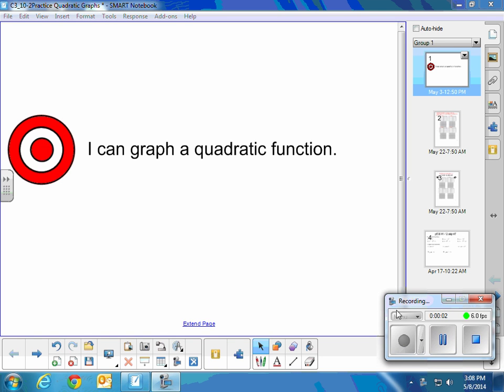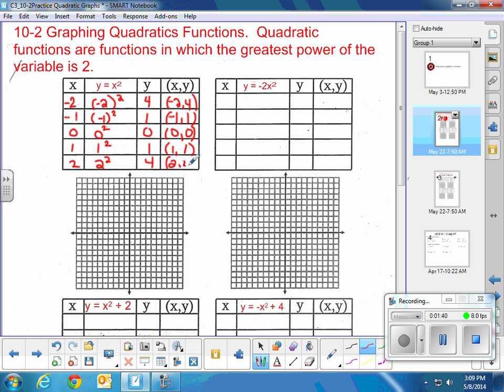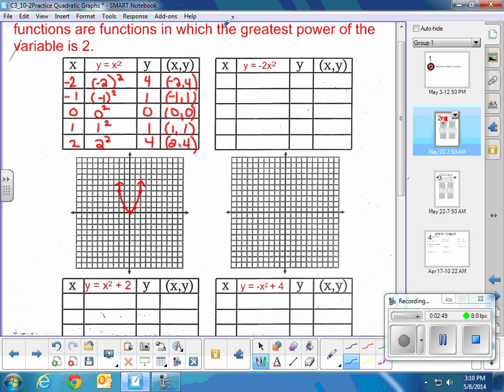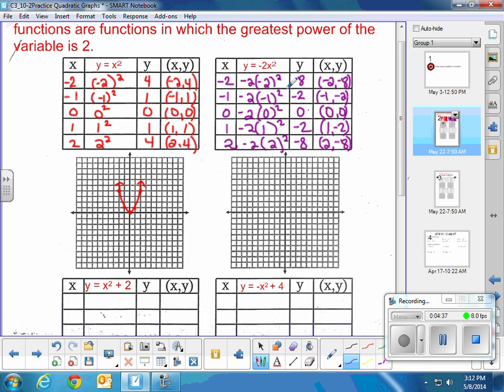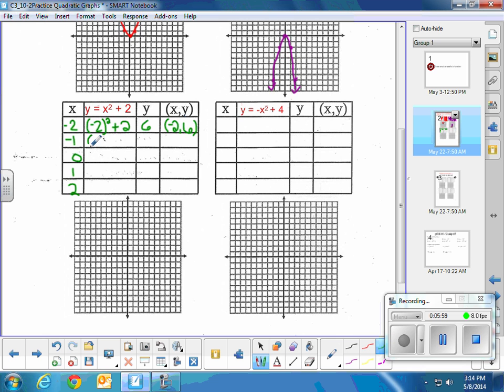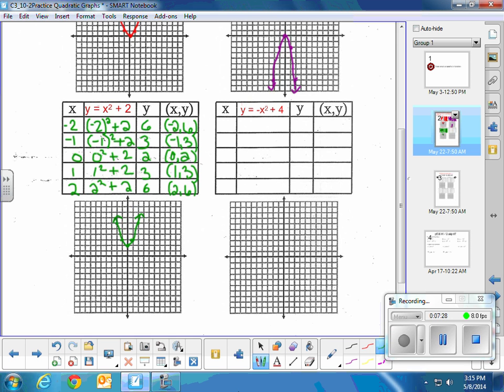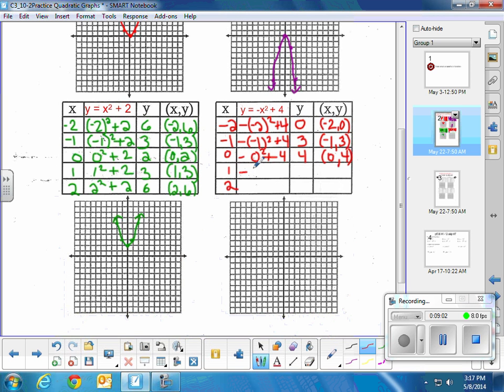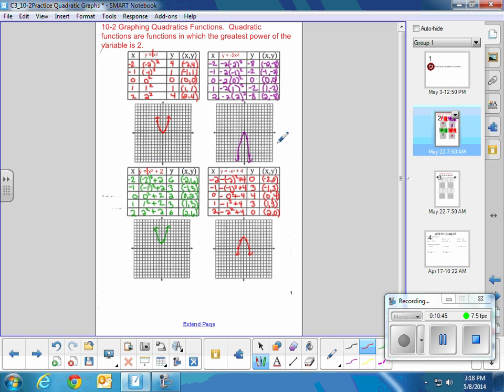Pre Alg 10 2